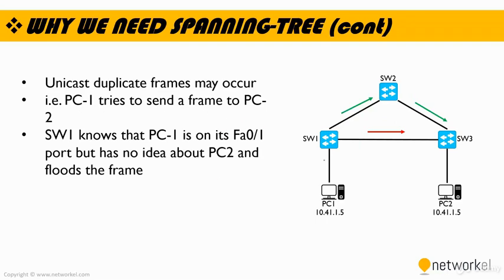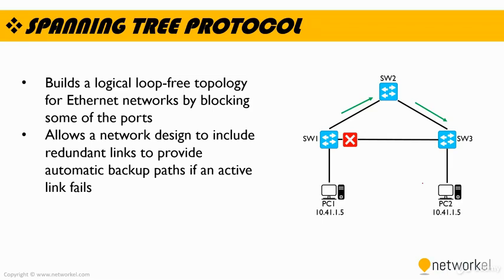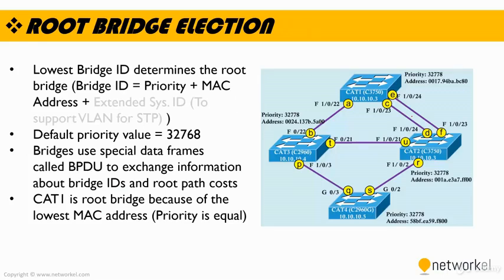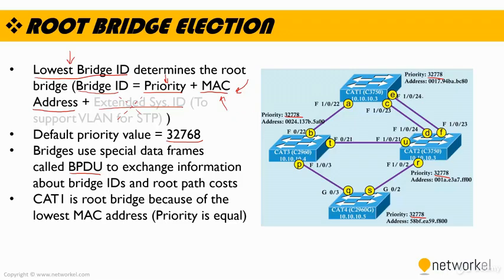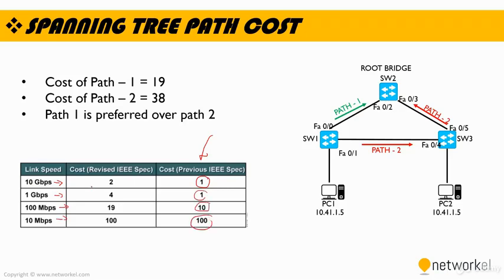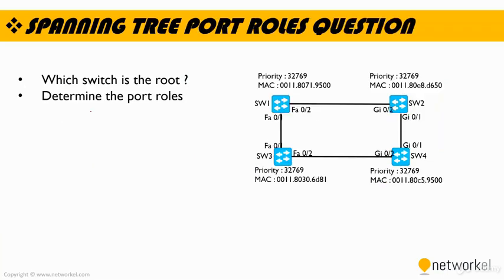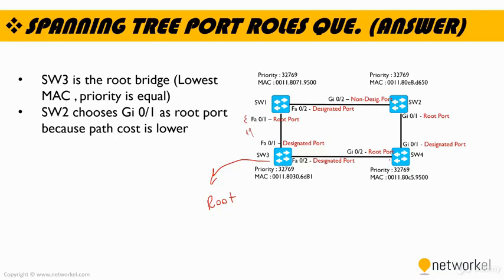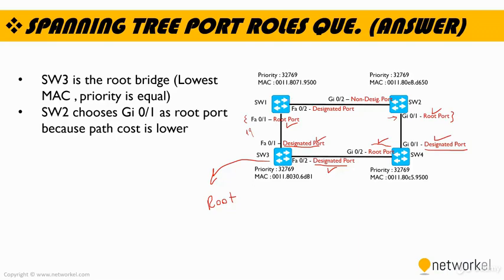13 Spanning Tree Protocol Overview